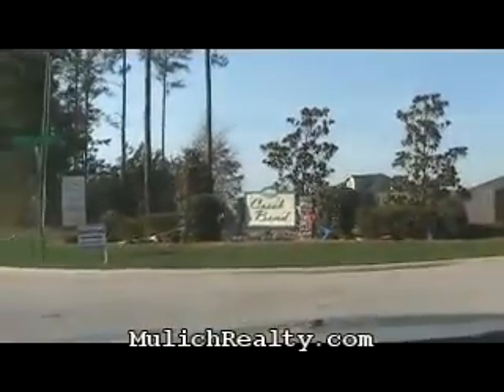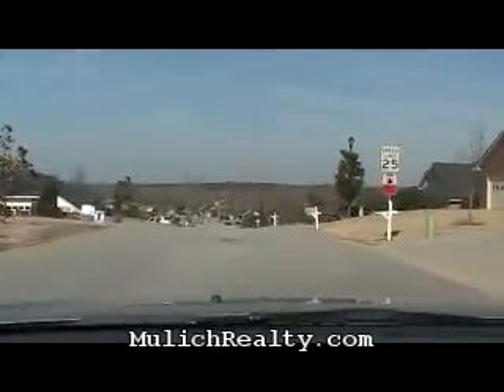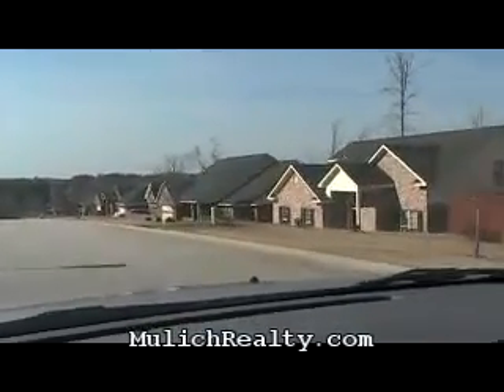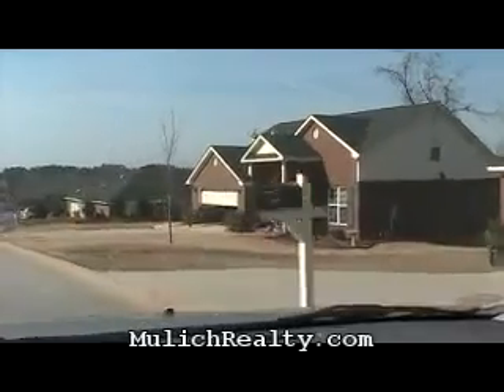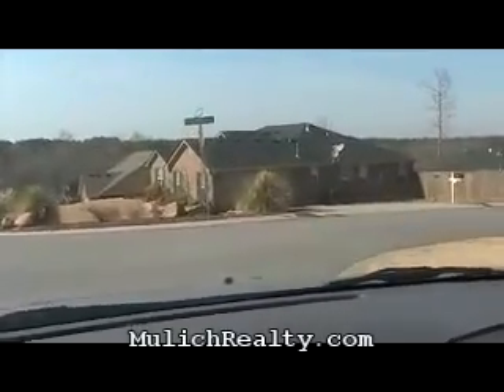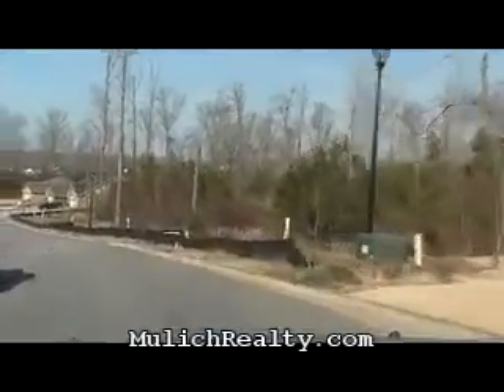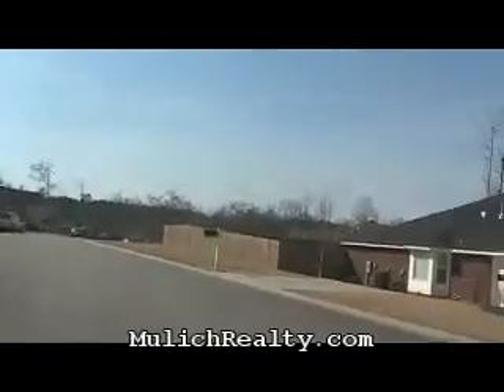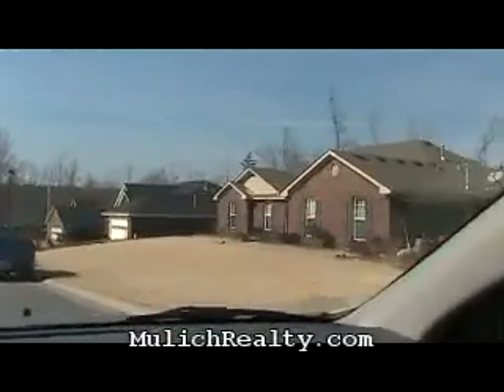creek bend subdivision grovetown Georgia Columbia County